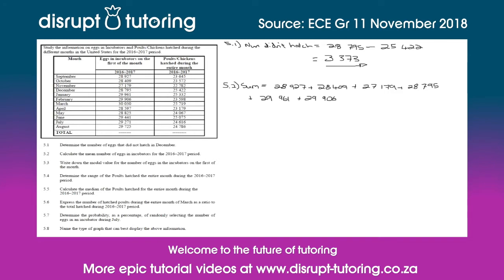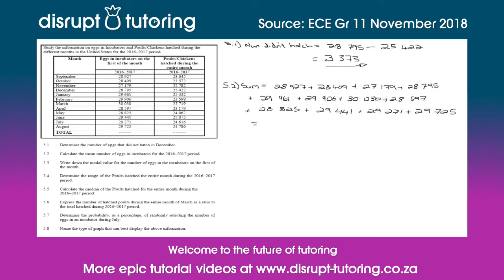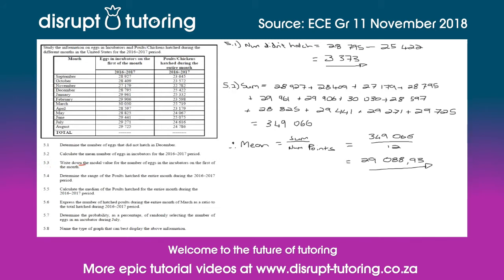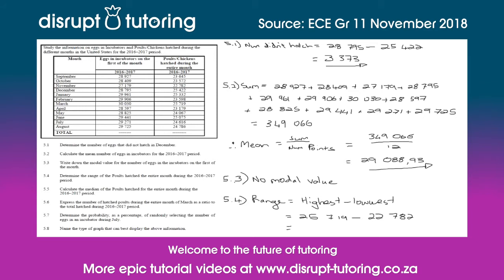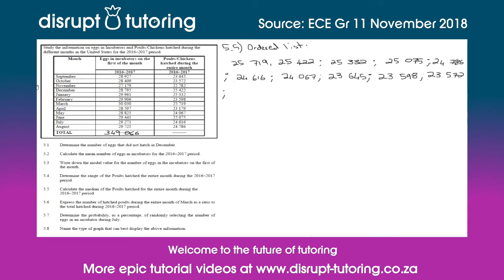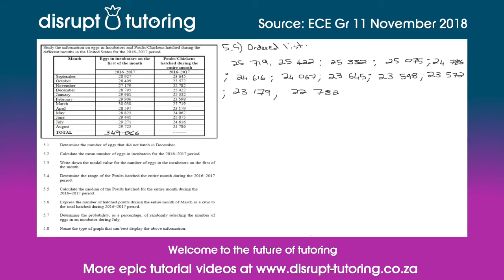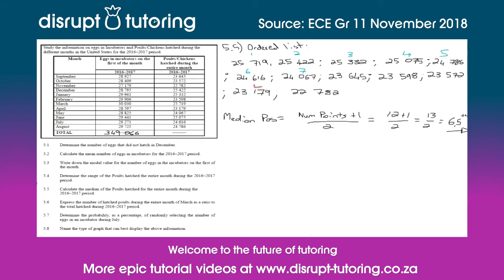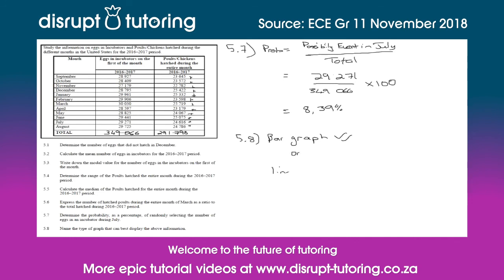#722 Calculating median, mode, mean, range and probability